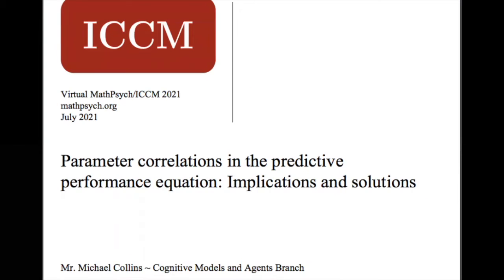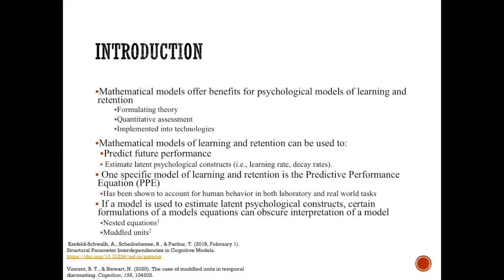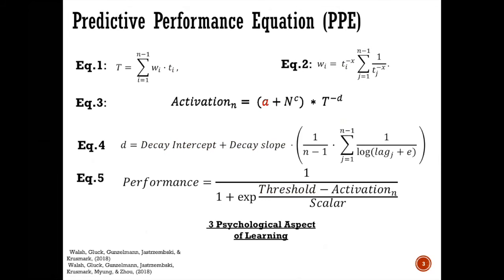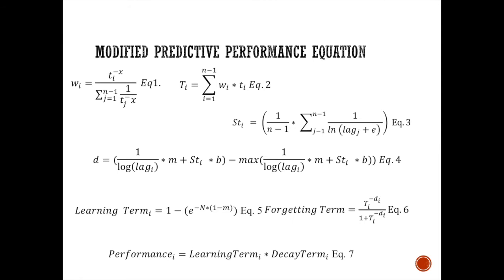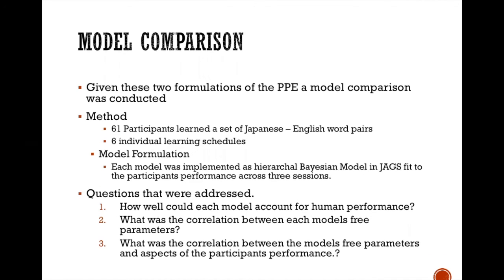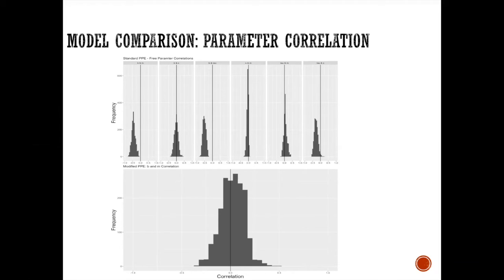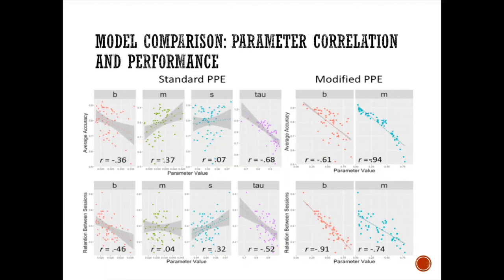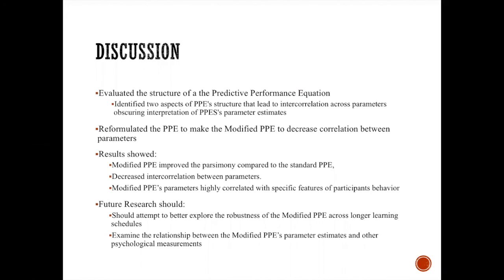ICCM 2021 Poster Presentation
Prerecorded video poster presentation for the 2021 ICCM conference.